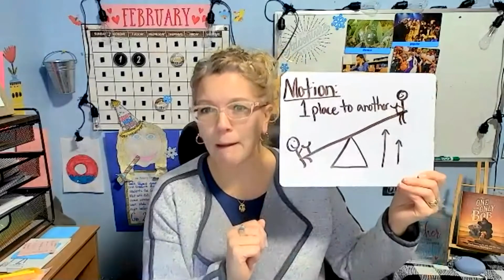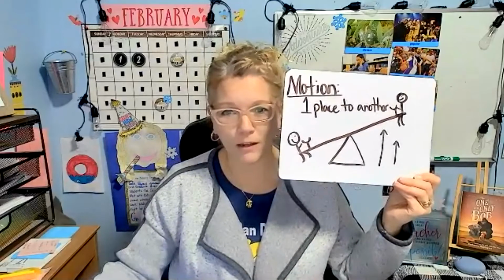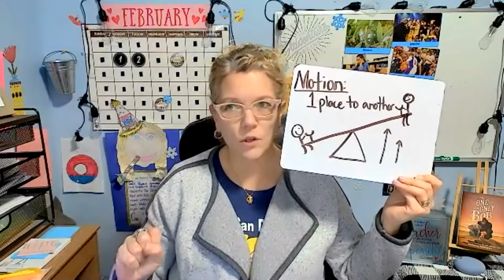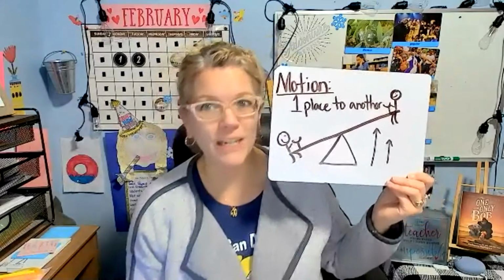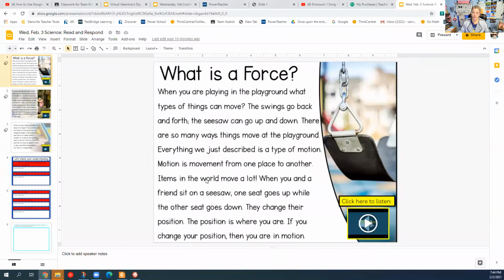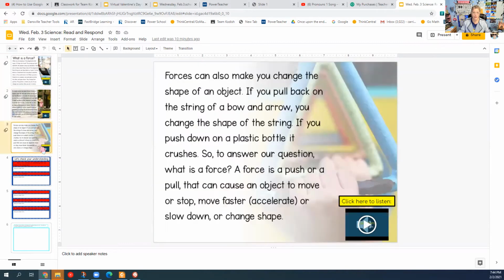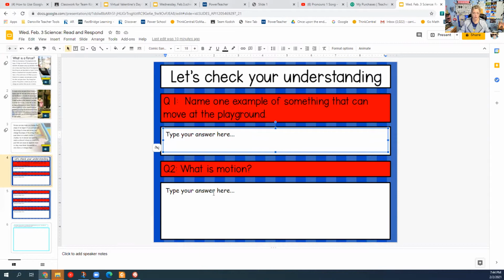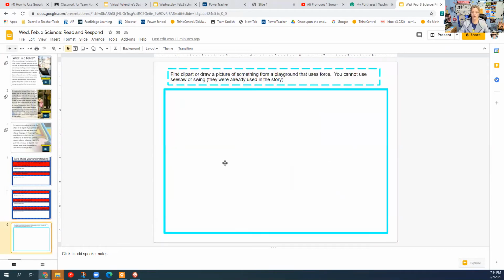Science: force and motion